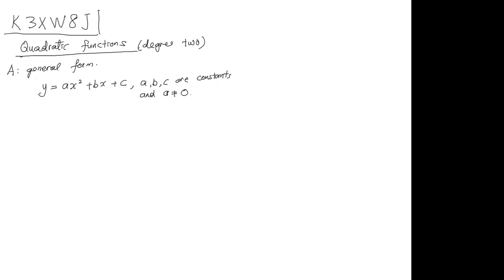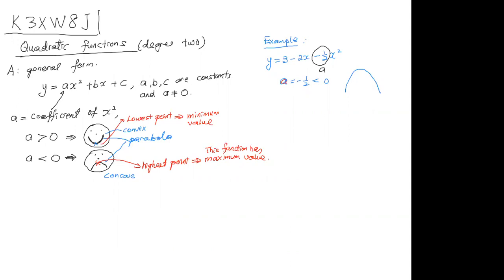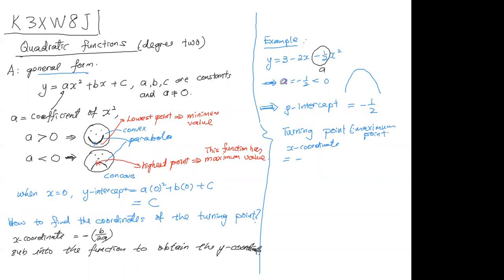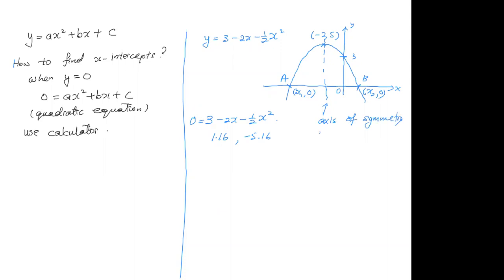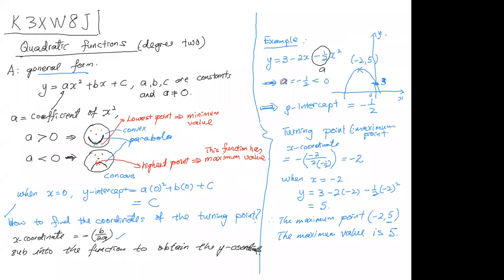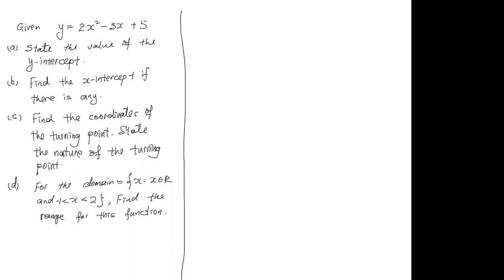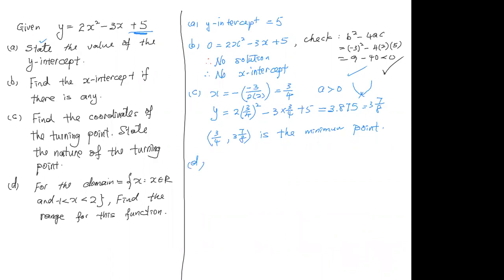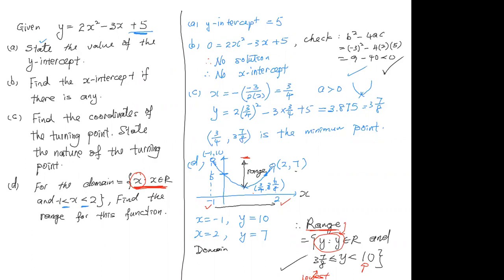25 Aug 4 pm